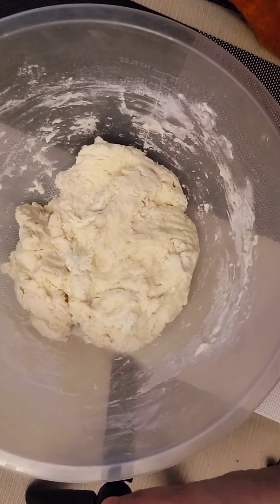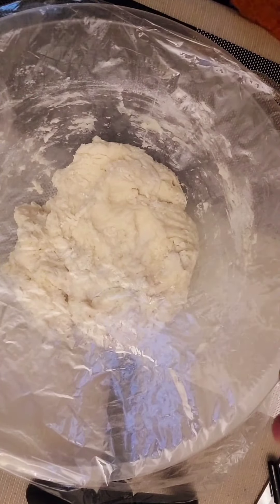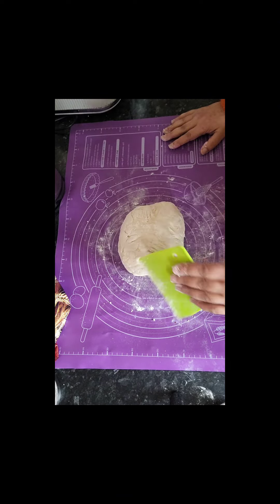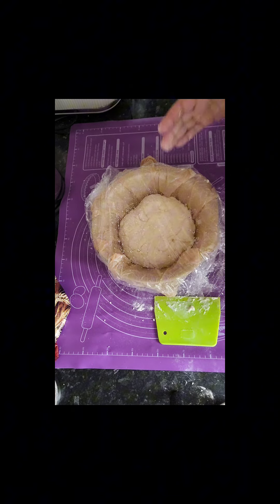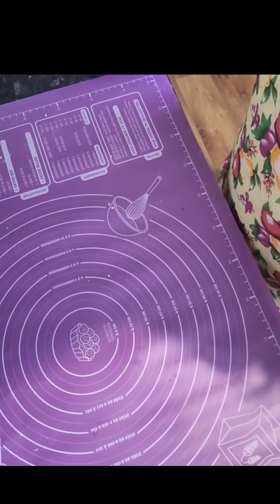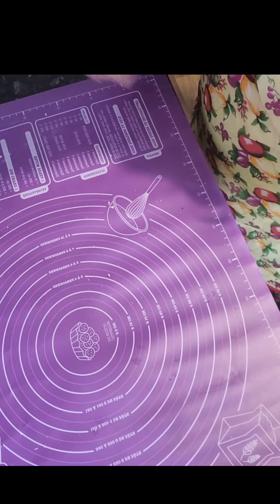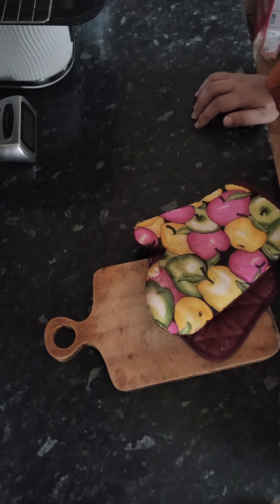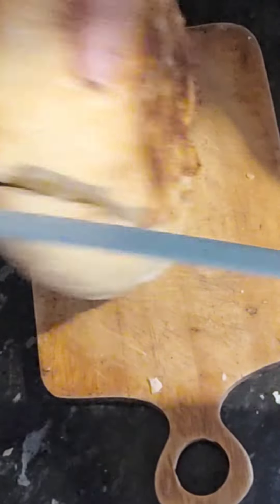you won't buy bread again